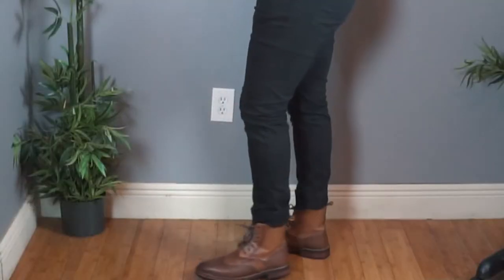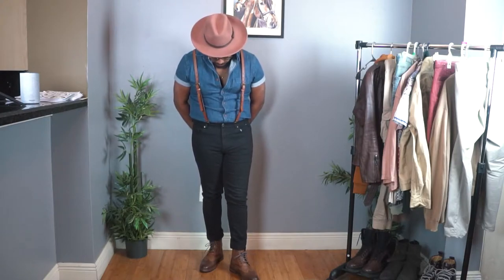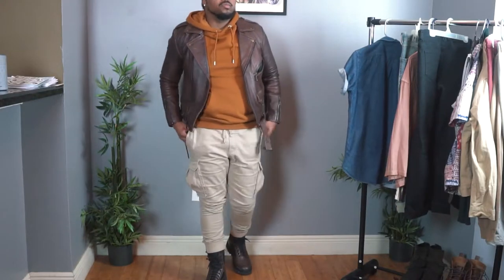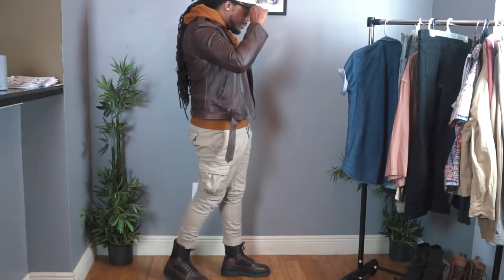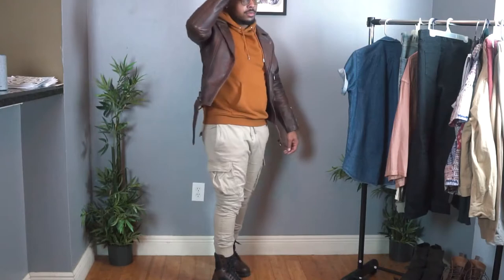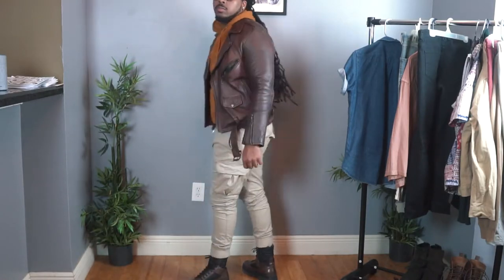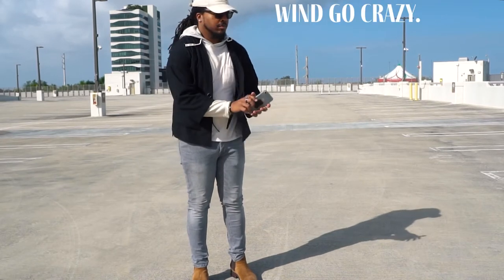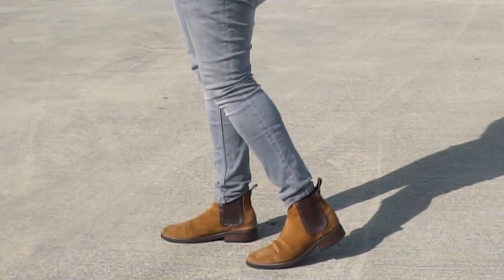6 Different Boot Outfits | Fall Boots For Men 2021 Lookbook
What's up, peeps! Welcome back to another video over here at Piece Of The Puzzle!

In my last video we covered 6 different kinds of boots that you can start getting into for the fall season, and I wanted to cap that off by going over 6 unique outfits that can be worn with those very same boots. This should provide an idea of where to start and how to get creative with your own wardrobe so that you can ultimately make the most of it. Boots are a staple in the cold weather seasons and I want each and every one of you to take advantage.

Men's Style Lookbook

Also, don't forget to check out my affiliate links down below to shop for anything that I may be wearing in my videos or anything that catches your eye in general!

Broadcast your stream to multiple platforms like Twitch, Facebook, and YouTube, all at the same time! Sign up for free!